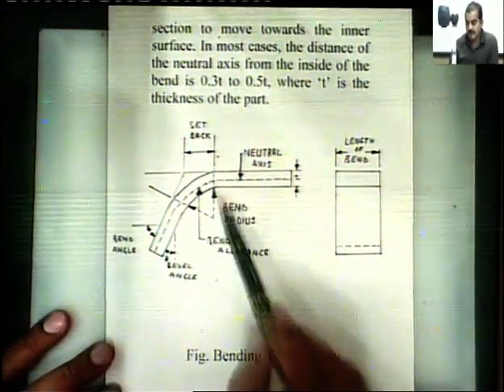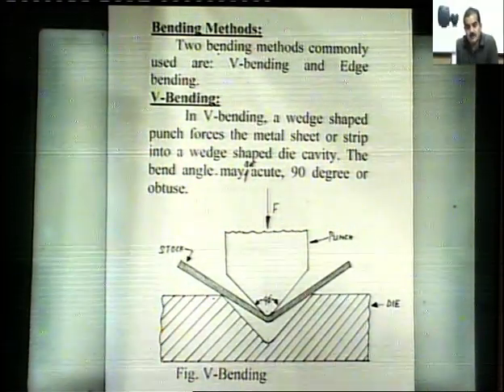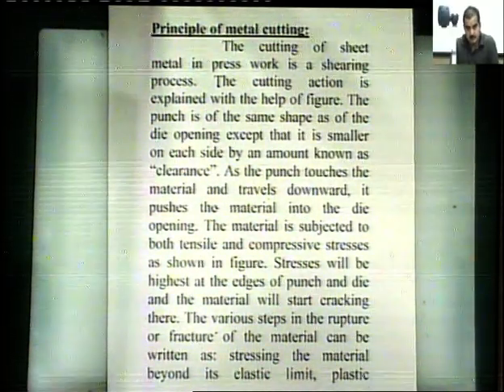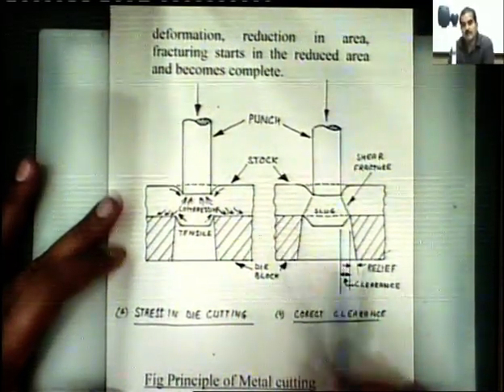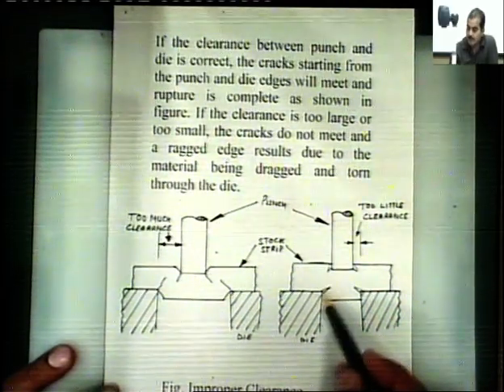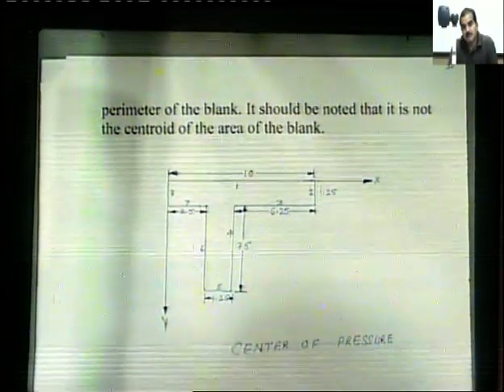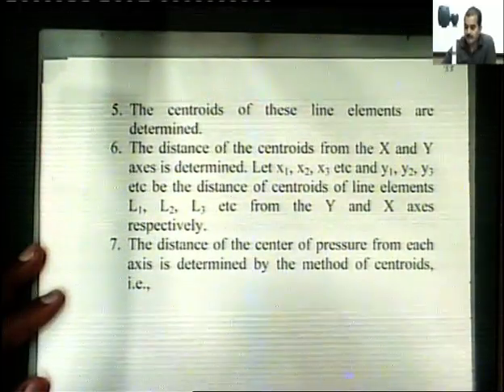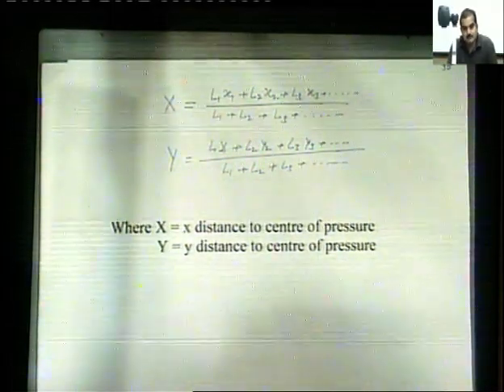Arwinderjit Singh 02 mp4